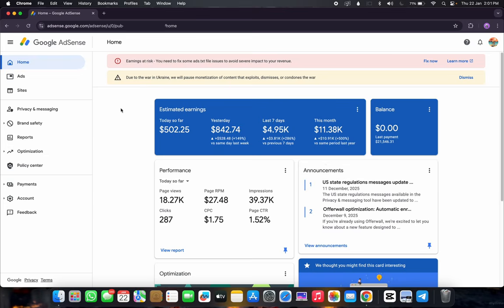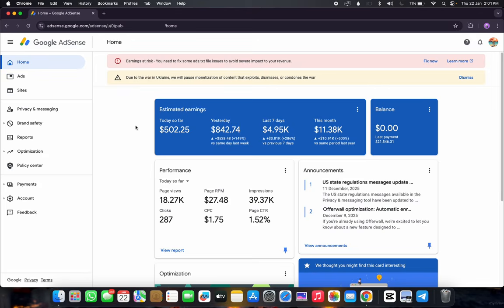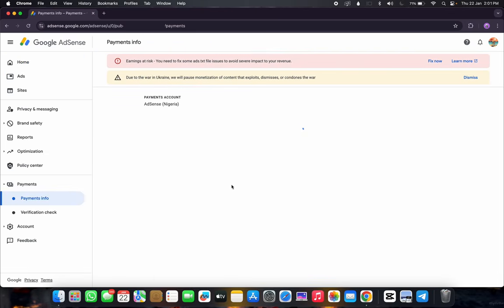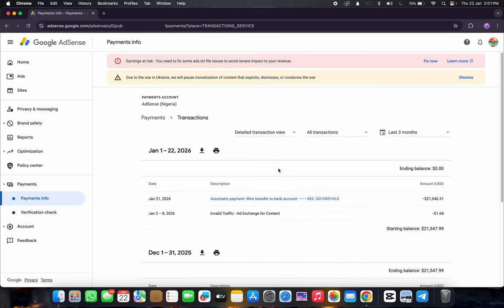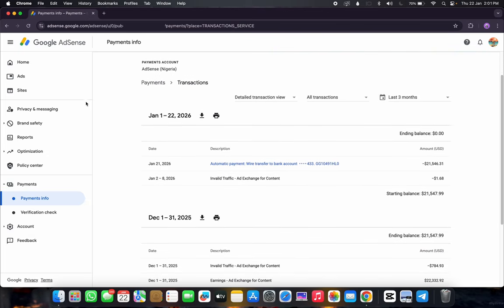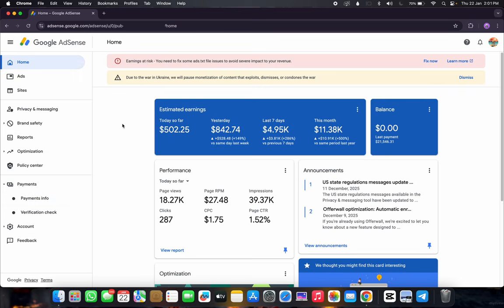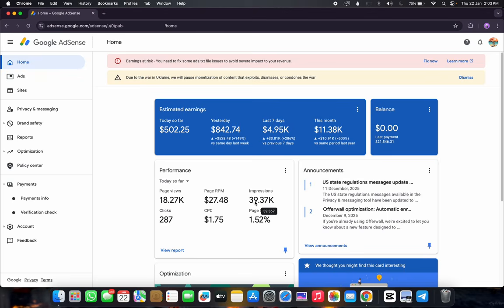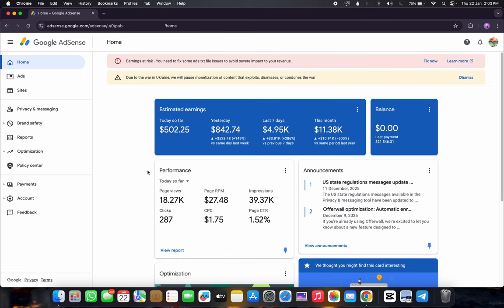I Made $21,546 a Month Blogging With Google Adsense Arbitrage in 2026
I made $21,546 in one month using Google AdSense arbitrage through blogging, and in this video I break down exactly how it happened.
This is not a “get rich quick” setup. AdSense arbitrage is risky if you don’t understand traffic behavior, content matching, and cost control. Most people lose money — this video explains why some months work and others don’t.

In this breakdown, I show:

My real AdSense earnings
How arbitrage blogging actually works in 2026
The traffic sources I’m using (and why)
What most beginners get wrong
The mistakes I made and what I’d change next month
This video is for people who want a realistic view of AdSense arbitrage — not hype, not fake screenshots, and not bots.

If you’re serious about monetizing blogs with paid traffic and AdSense, this will give you clarity on what’s possible and what to avoid.